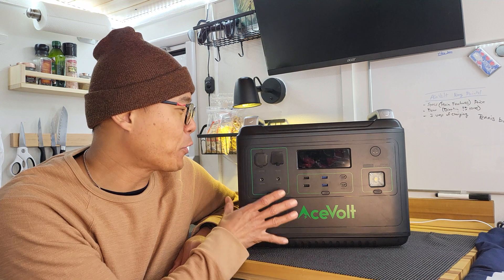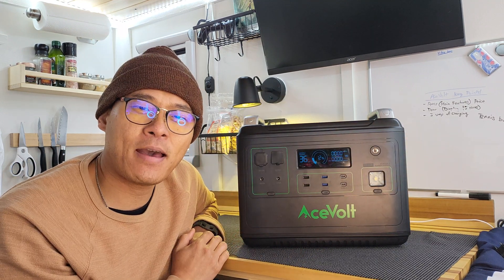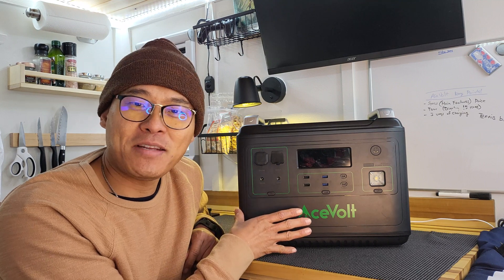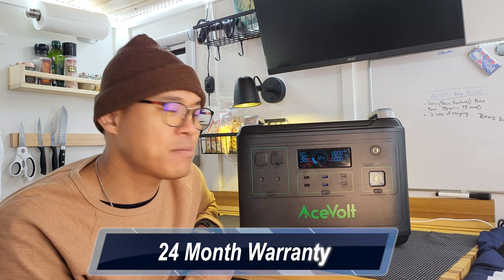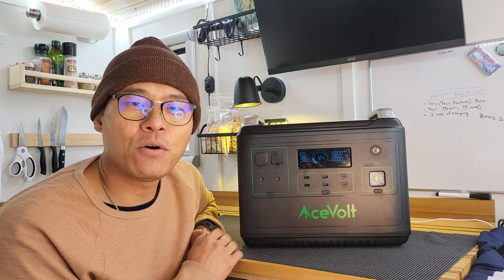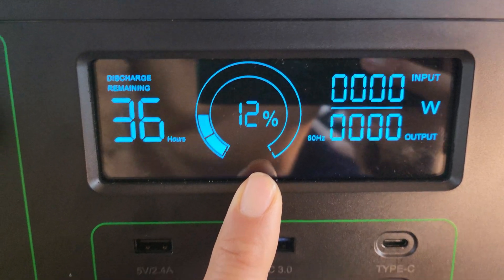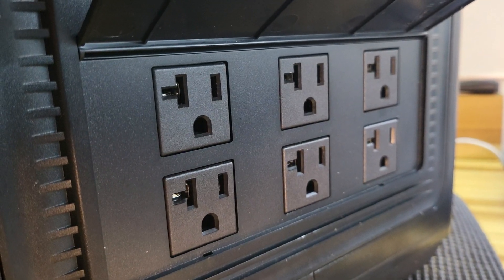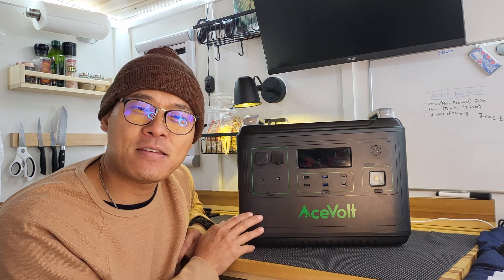AceVolt Campower 2000w LiFeP04 UPS | Off Grid Portable Power Station Walkthrough and Review!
Portable power stations have become very handy to weekend warriors, off grid folks, and for in case of an emergency ie power outage / power shortage.

I walkthrough all the features benefits and give my final thoughts on the unit.
$0.84 per Watt hour is a great deal. The going rate is $1 per Watt hour.

-2000Wh (Big Battery)
-2000W/4000W Peak
-Silent

👇🏽 Other great products I love and use 👇🏽